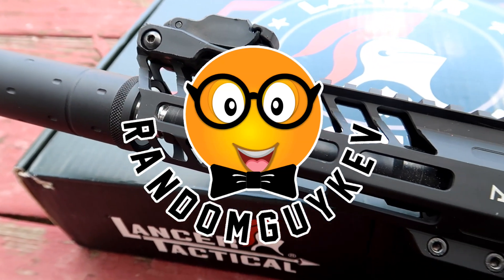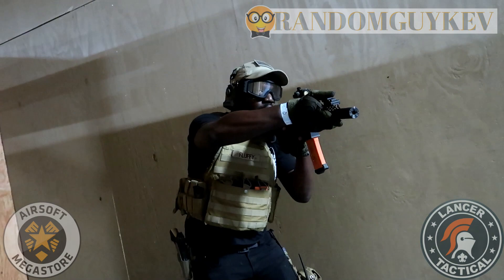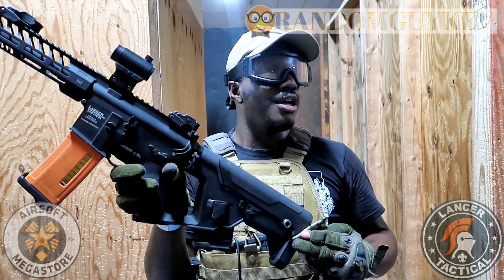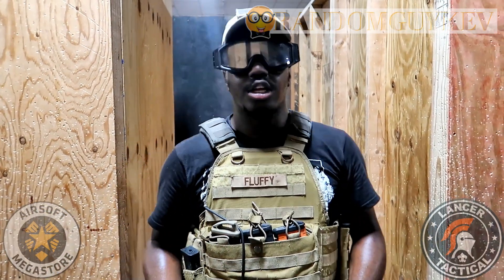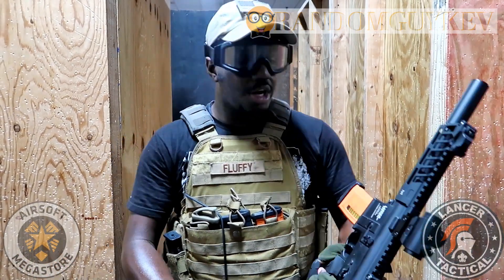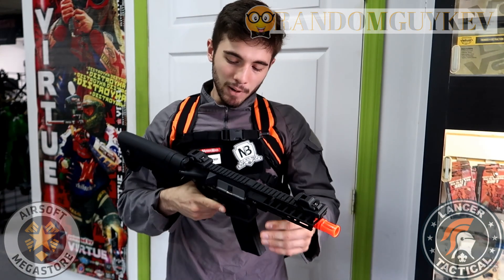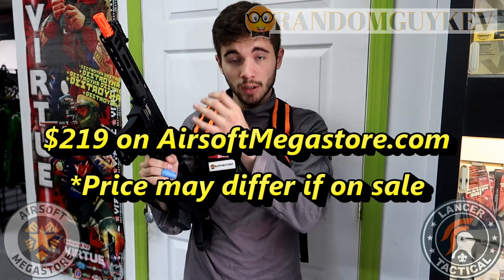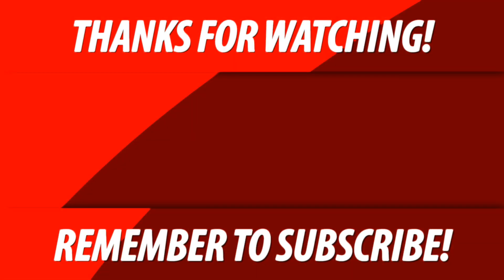First Impressions w/ the Lancer Tactical Enforcer NeedleTail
First impression of the Lancer Tactical Enforcer NeedleTail with Kevin (@kpinzoni_oa) and Montay (@callsign_fluffy) powered by Airsoft Megastore

LT-29BBL-G2-ME

High Power Airsoft
The Worlds Best BB, That’s Truly Enhanced Bio!

StrikeForce South - Indoor CQB Arena - 233 South Broadway, Pennsville, NJ 08070

Distance from Pennsville, NJ - not including traffic

Wilmington, DE - 19 minutes
Philadelphia, PA - 40 minutes
Dover, DE - 55 minutes
Trenton, NJ - 1 hour 4 minutes
Baltimore, MD - 1 hour 17 minutes
Atlantic City, NJ - 1 hour 20 minutes
Allentown, PA - 1 hour 23 minutes
Edison , NJ  - 1 hour 27 minutes
New York, NY - 2 hours 4 minutes
Frederick, MD -  2 hours 25 minutes
Washington DC - 2 hours 31 minutes
Alexandria, VA - 2 hours 35 minutes

airsoft nj
random guy kev
the random guy kev
randomguykev
pistol gamplay
rgk airsoft
beginning airsoft elite force 1911 scopecam krytac mk2 crb lancer tactical randomguykev airsoft the strikeforce sports strikeforce south